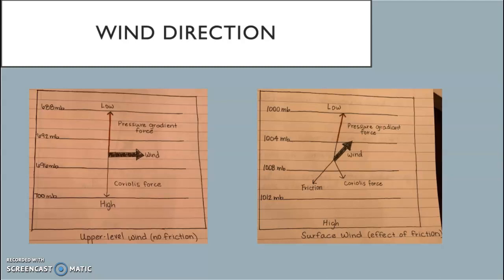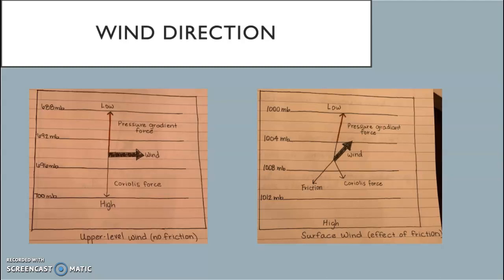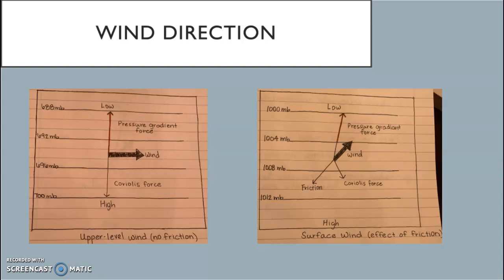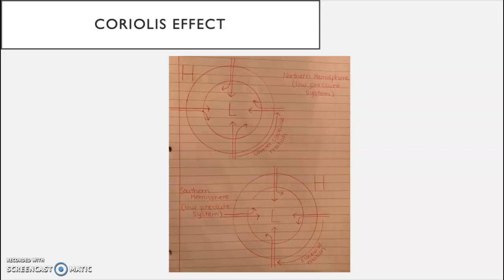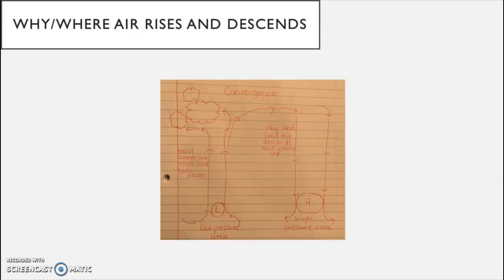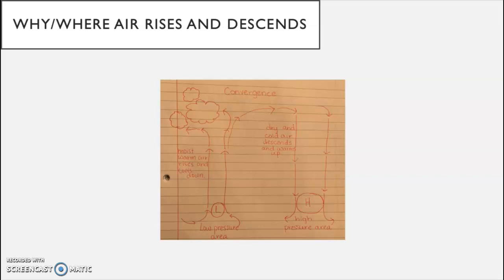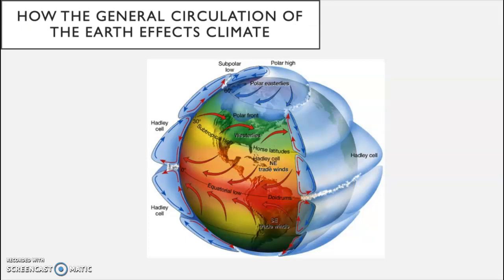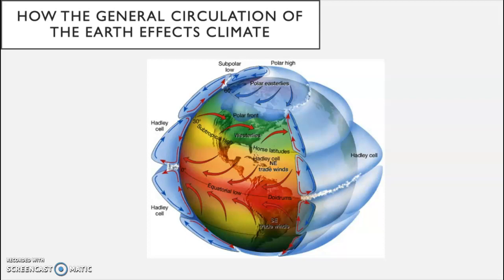Homework 1 Part 4